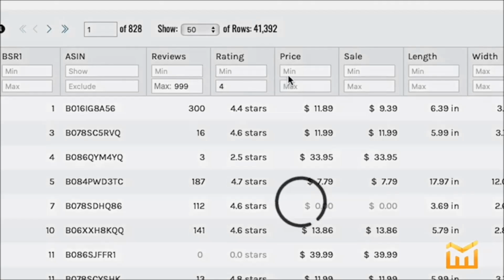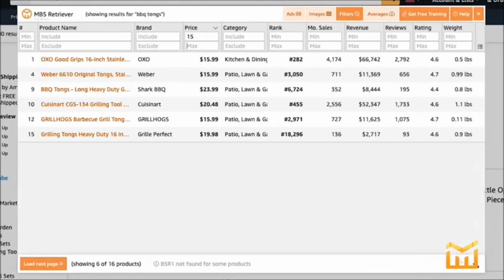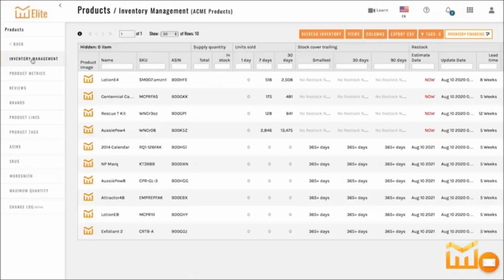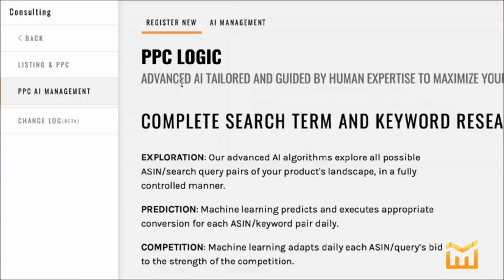What is Manage by Stats? (Carbon6) Is it The Best Tool For Amazon Sellers?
Check Out The Comprehensive Manage by stats review

ManageByStats (now called Carbon6) offers a full-featured software package to help you grow your Amazon sales and profits. They're always adding new features, responding to customer feedback, and helping Amazon sellers around the world achieve the highest possible sales and profits.